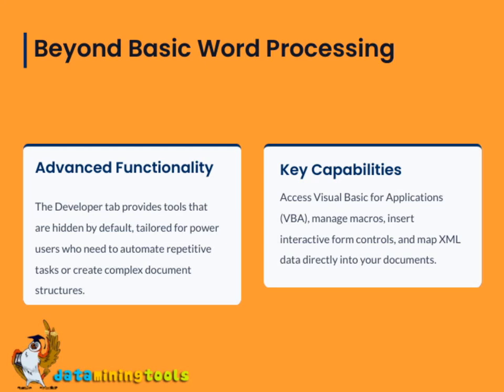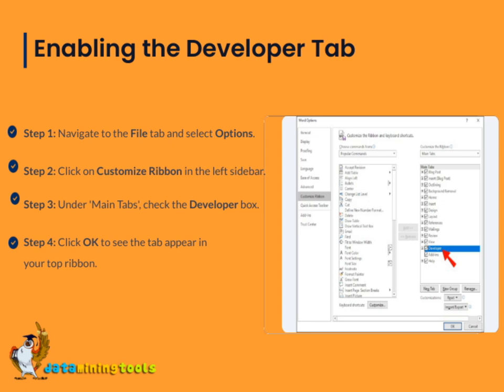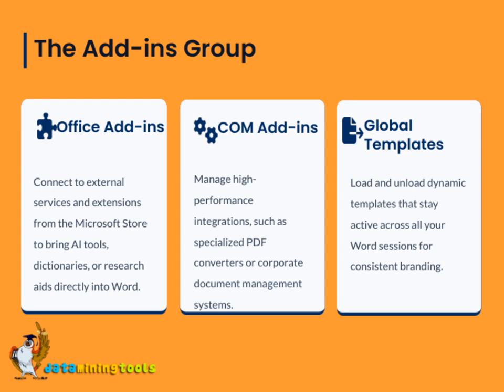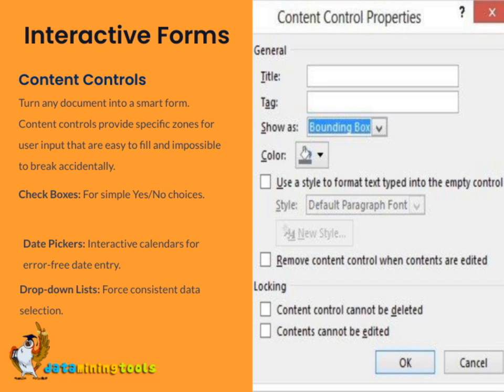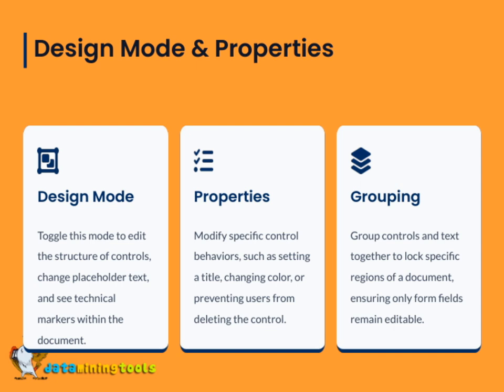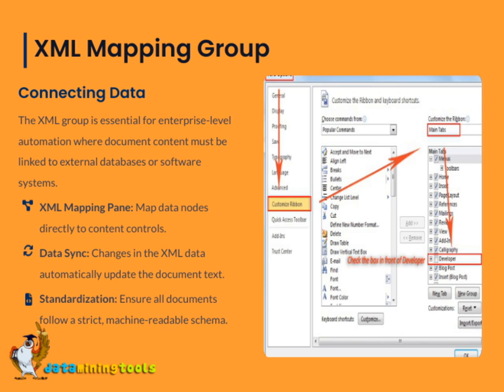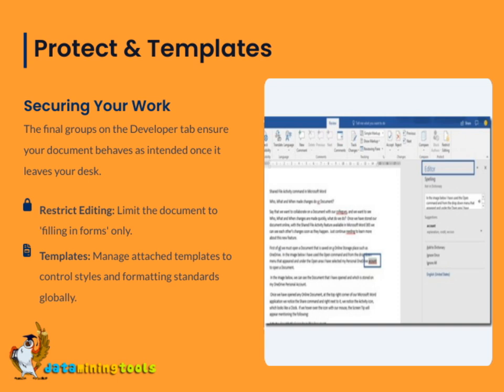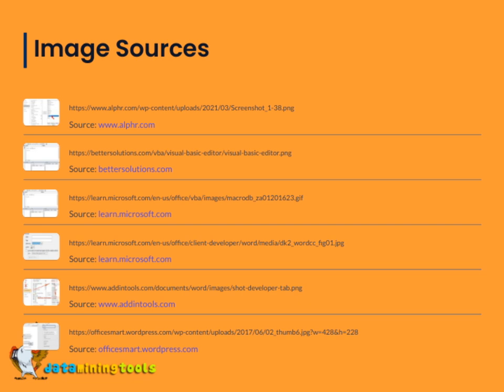Developer Tab in MS Word created by AI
Created by Gemini, Claude AI
Vikramaditya Jakkula